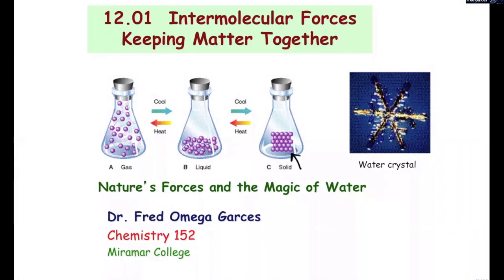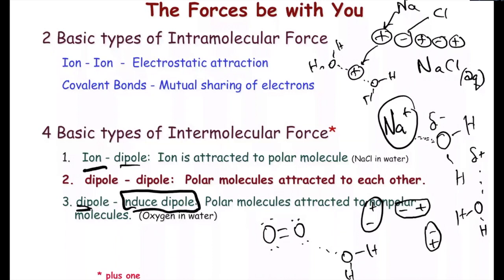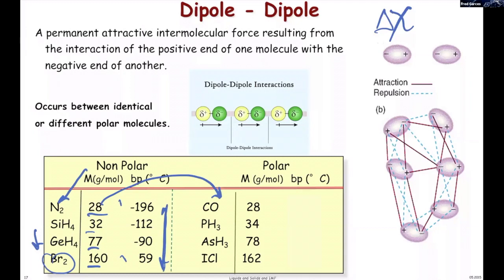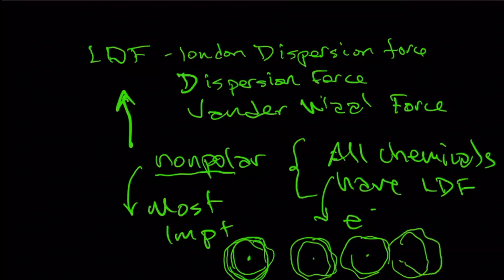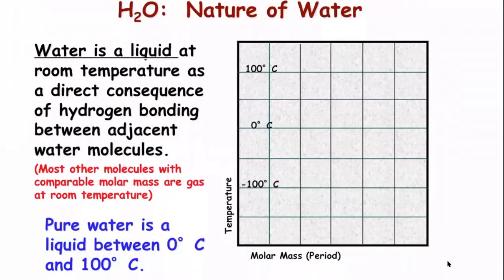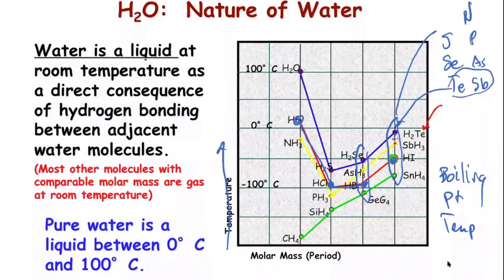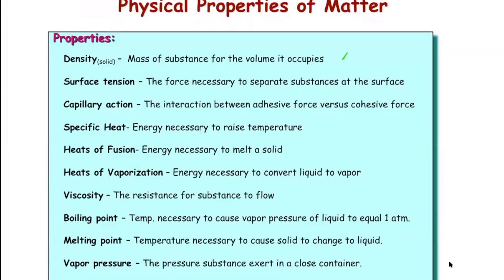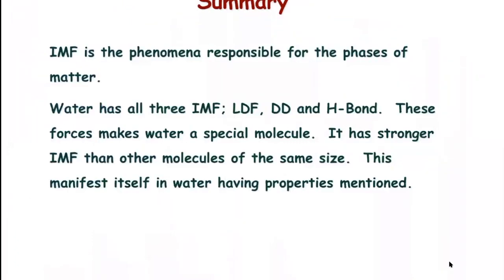1201 IMF and Water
1201 Intermolecular Forces and the Magic of Water
Zoom Session, Apr 28
Chem 152, Miramar College
F.O.Garces